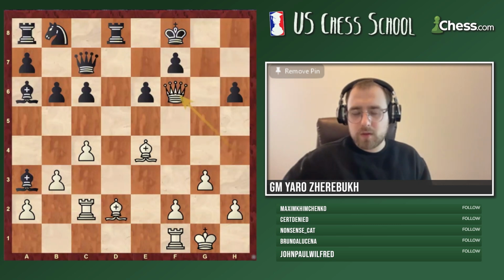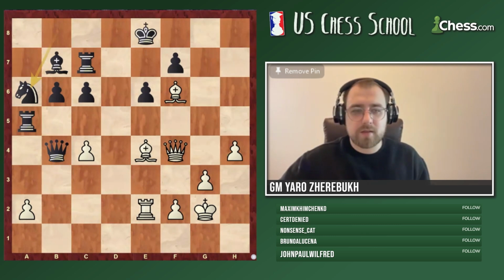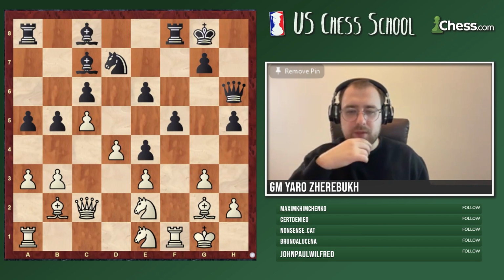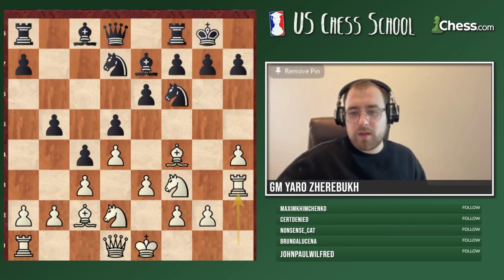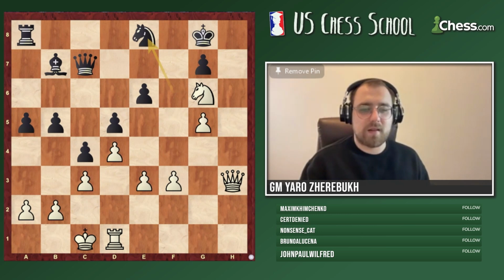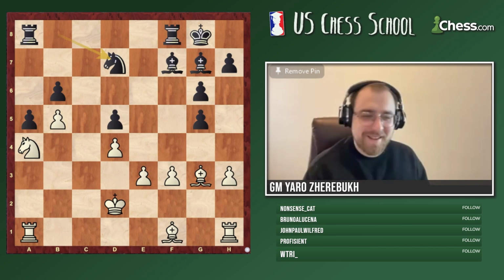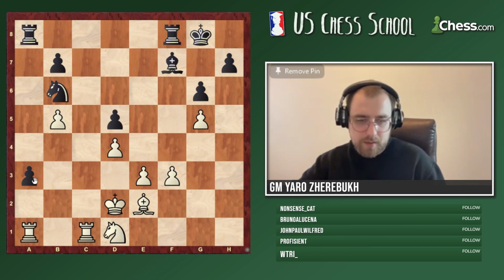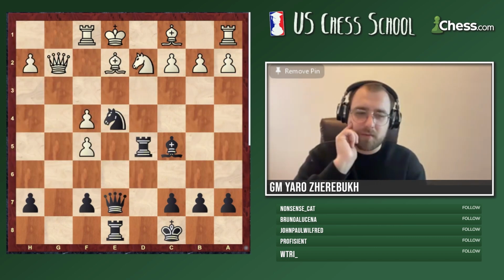GM Yaro Zherebukh: ClassicAra Strategy and Calculation | U.S. Chess School 3.14.2022